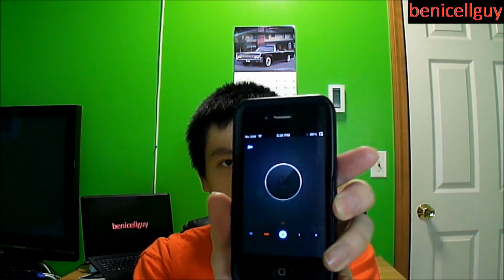What do I think? #35 Apps Take Advantage Of iPhone's Technology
One of the main reasons why we buy these iOS devices is because of the amount of apps that are available in the app store. Some may be utilities, entertainment, games, but also use part of the technology built into these devices. App developers are creating apps and are figuring out how to integrate some of the technology into thier apps especially the iPhone. How do you guys feel about this? Here are my thoughts.